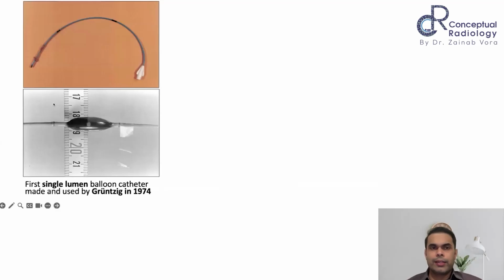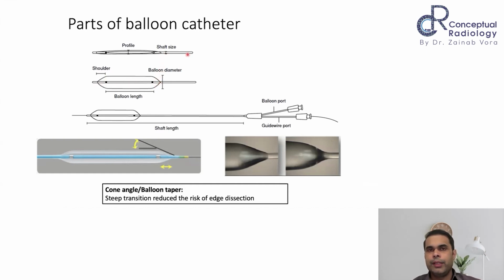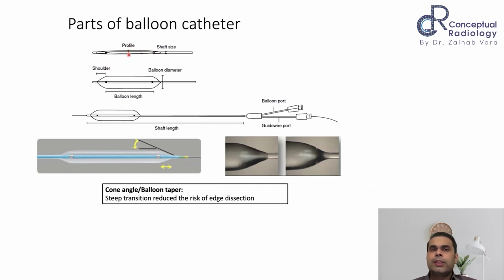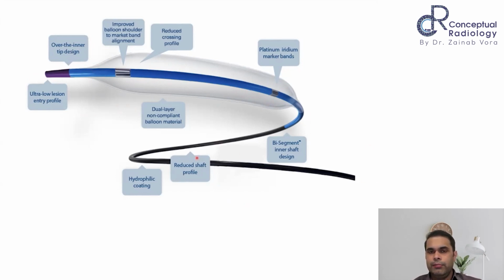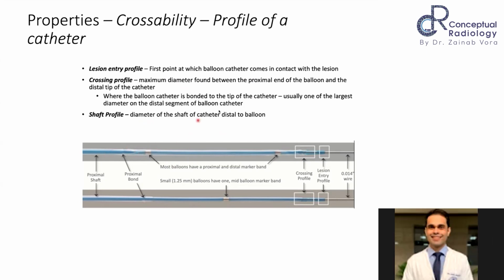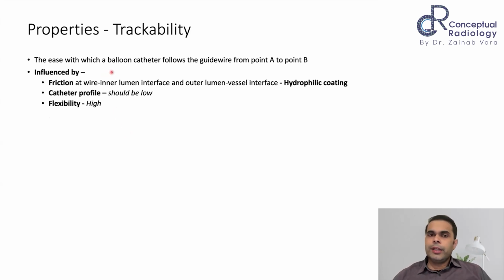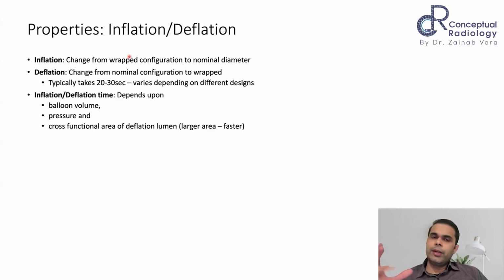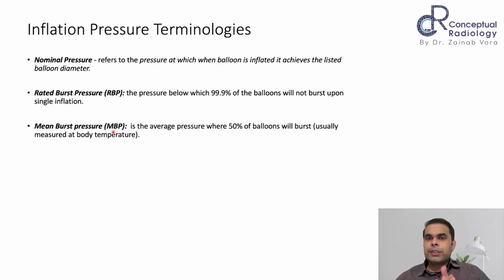Types of Balloons in Peripheral Arterial Disease (PAD) | Interventional Radiology | Dr. Akhil Monga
Peripheral Arterial Disease (PAD) is commonly managed with endovascular interventions, where balloon angioplasty plays a crucial role. In this video, Dr. Akhil Monga explains the types of balloons used in PAD and their clinical applications from an interventional radiology perspective.

📌 Ideal for:

Radiology residents

Interventional radiology trainees

Medicine & surgery residents

Exam-oriented learners